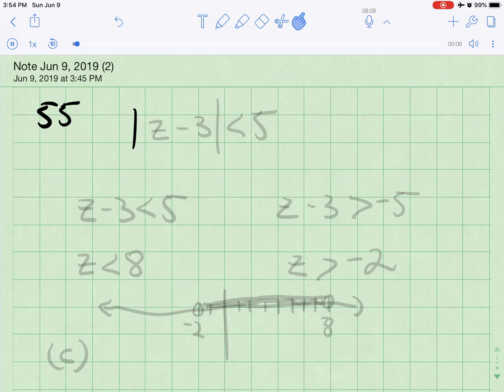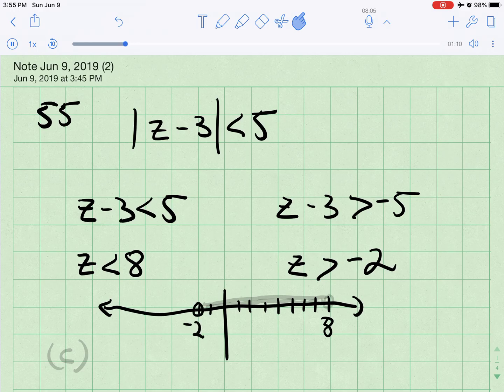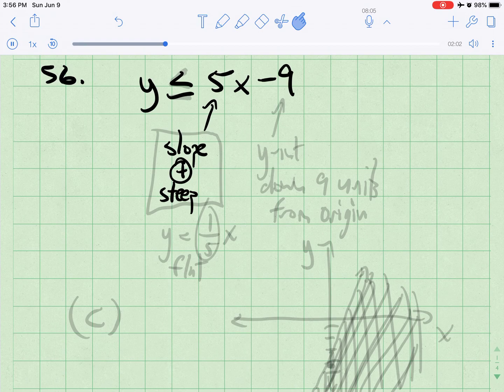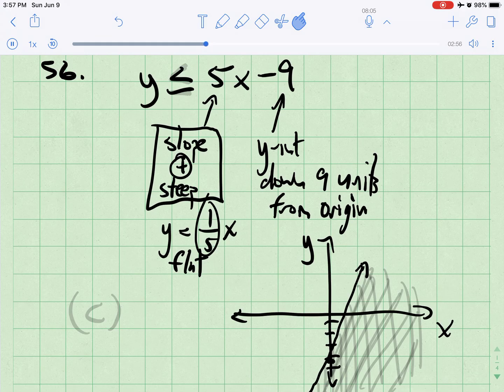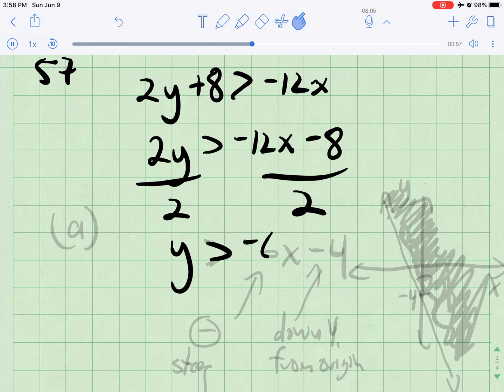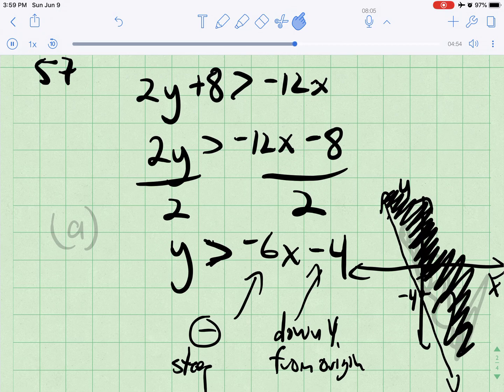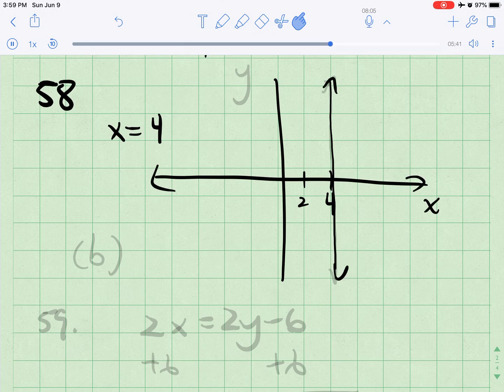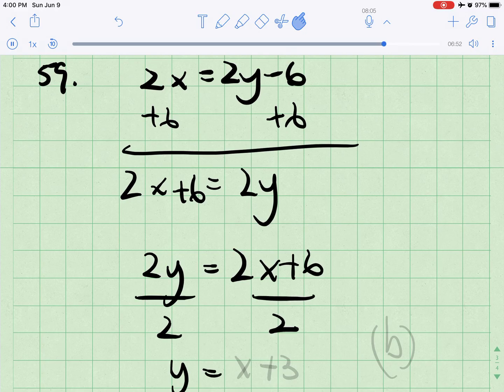55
Final Review